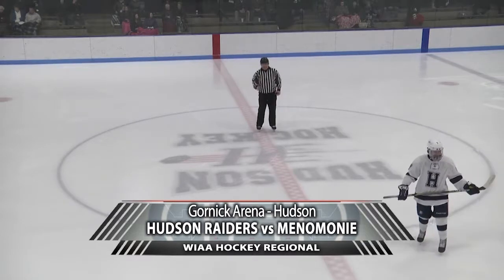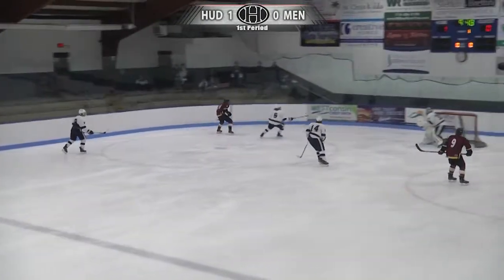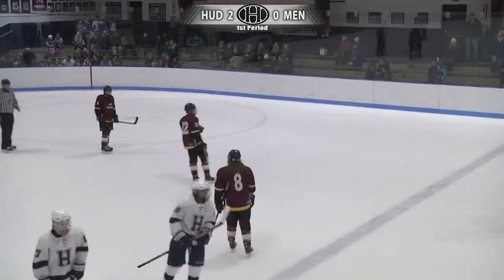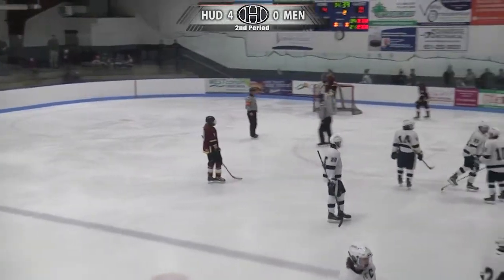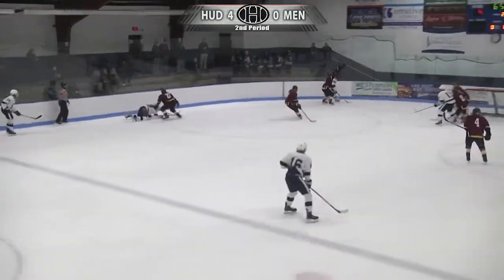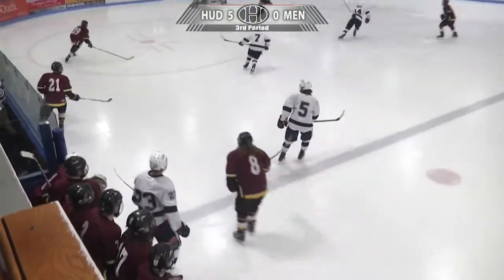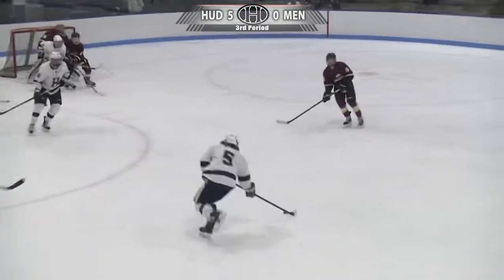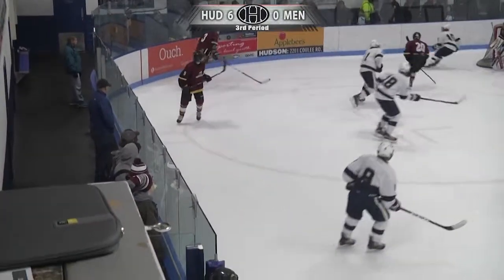2016 2017 Hudson Raiders Boys Hockey vs Menomonie